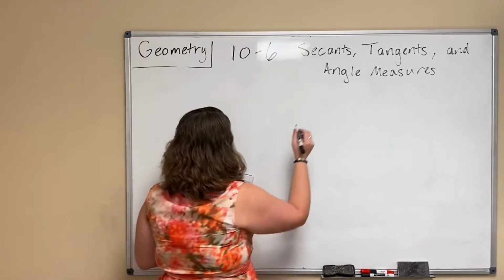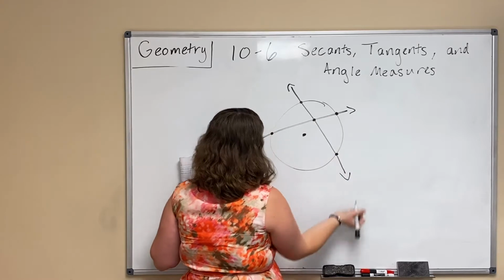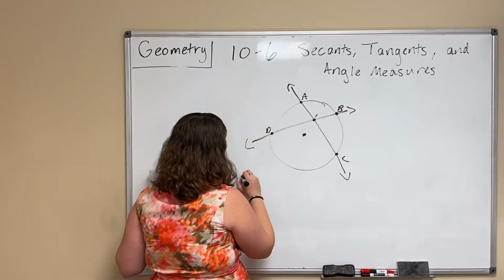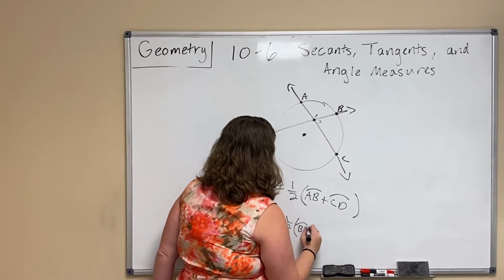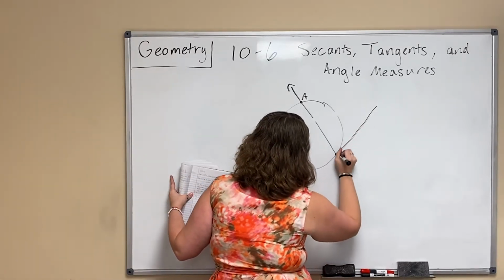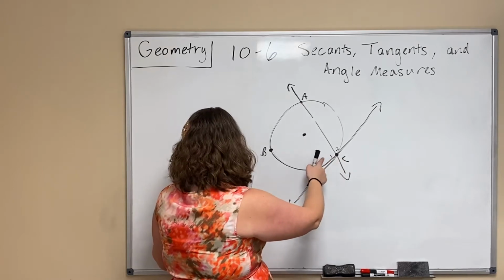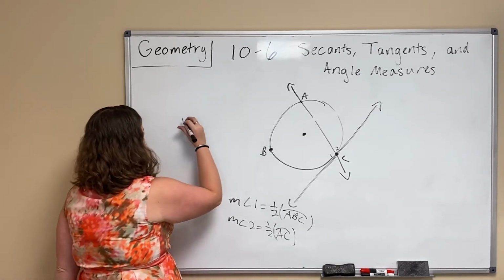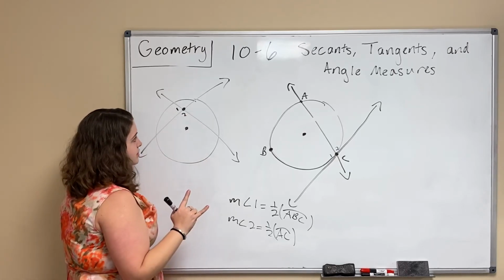10-6 Secants, Tangents, and Angle Measures (Part 1)